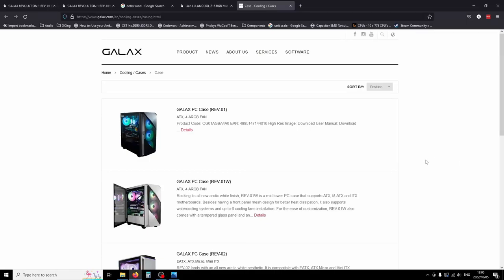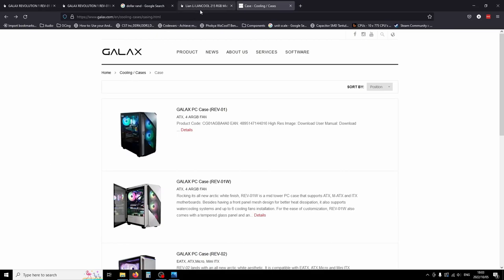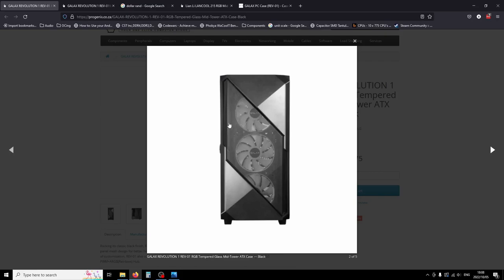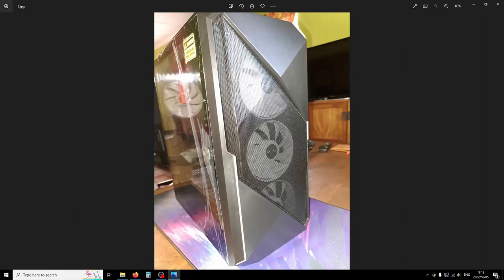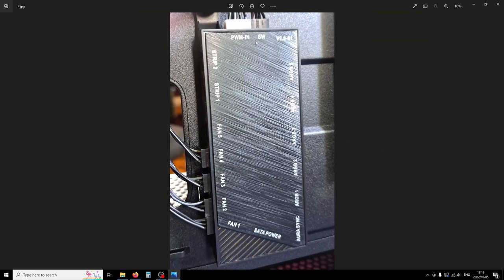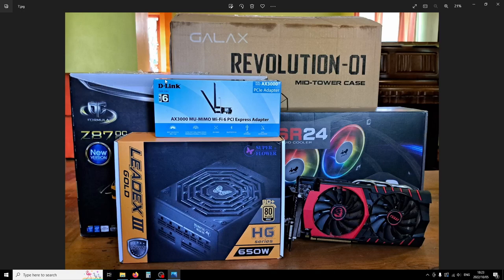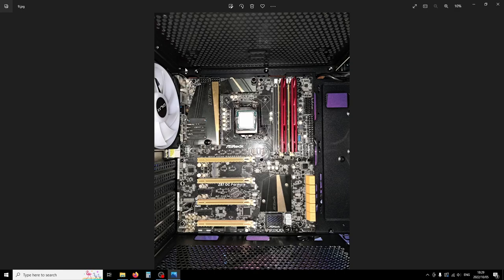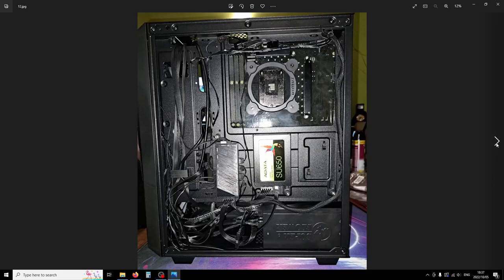Galax makes cases now? Galax Rev 1 review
My review or overview of the Galax Revolution 1 case.

00:00 Intro and Case overview.
8:20 Hands on
11:18 My biggest issue with the case
14:08 My 2nd biggest issue with the case
16:32 Parts discussion
34:05 Conclusion (TLDR)